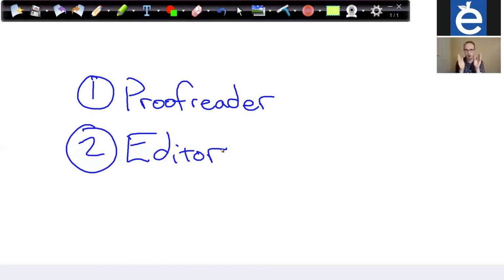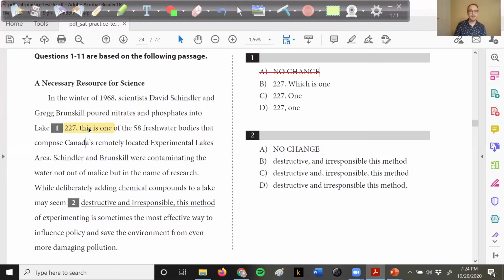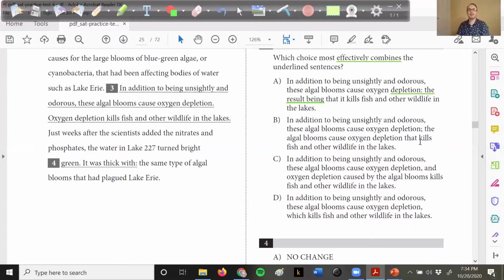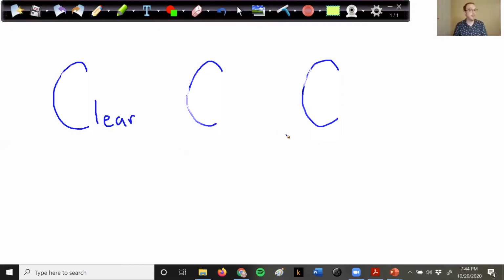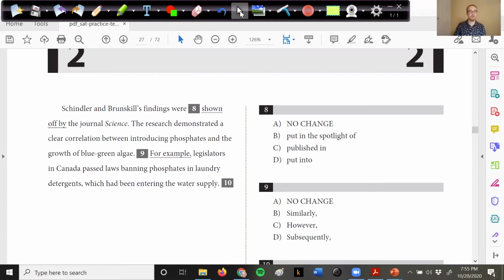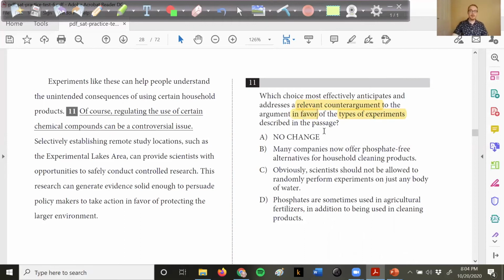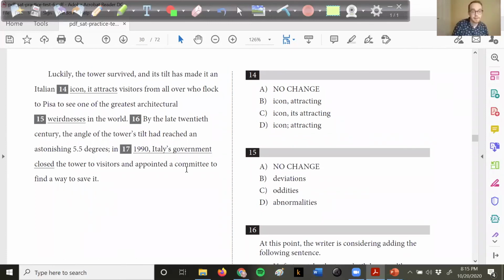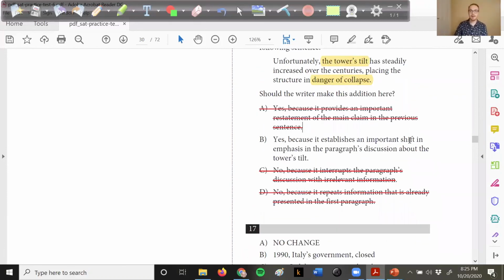Best SAT Writing and Language Strategies with Mr. Scott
Having trouble with the SAT English Section? Look no further! We have you covered as Embrace Tutoring Educator, Mr. Scott, walks you through the format, style, strategies, and explanations of the SAT Writing and Language Section. We appreciate your support.

Intro - 0:05
Strategies - 3:19
Timing - 5:40
Proofreading and editing - 12:07
Writing and Language Test - 17:03
Passage 2 (Questions 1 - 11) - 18:30
Dependent and Independent Clauses, Comma Usage, Transition Statements, Word Choice, Sentence Arrangement, Combining Sentences, etc.
Passage 2 (Questions 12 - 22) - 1:07:35
Closing - 1:25:00